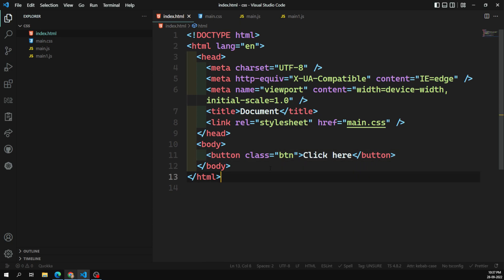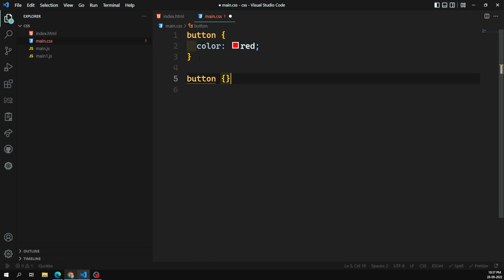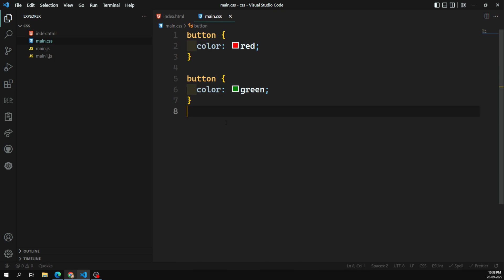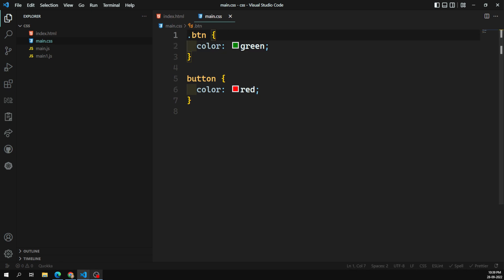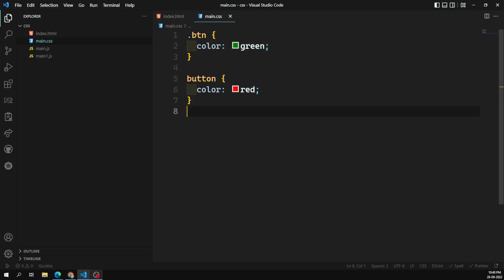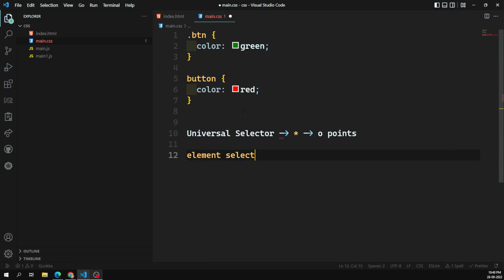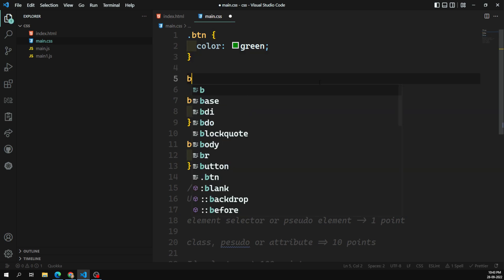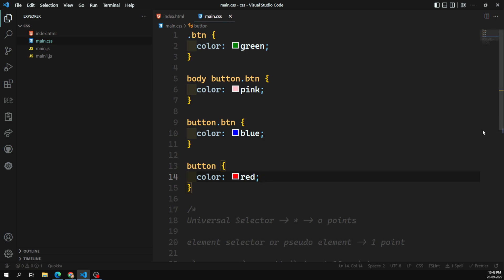11. Understand the CSS Specificity Concept for resolving the conflicts in Styles - CSS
In this video we will see about the CSS specificity concept in resolving the conflicts for styles - CSS